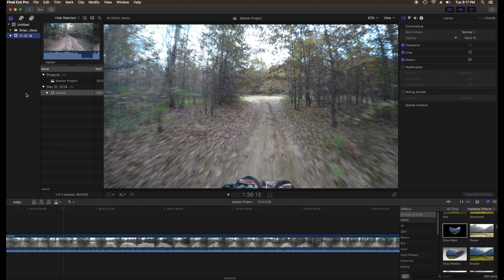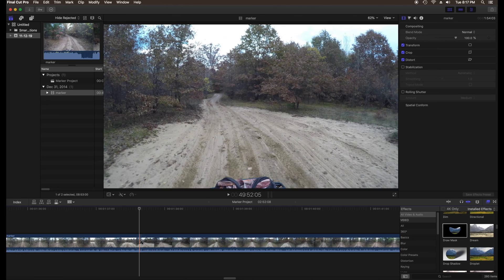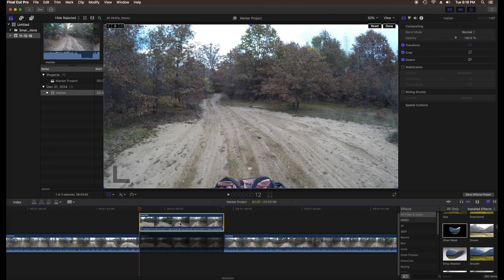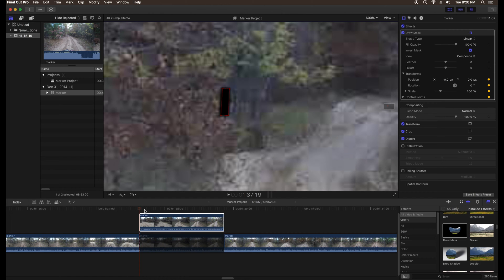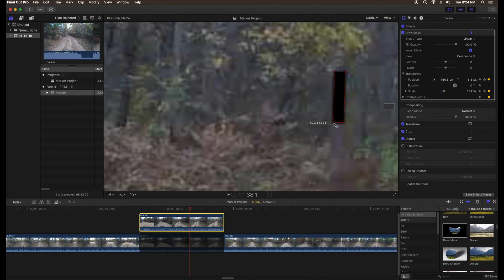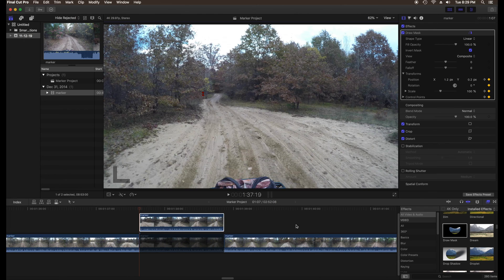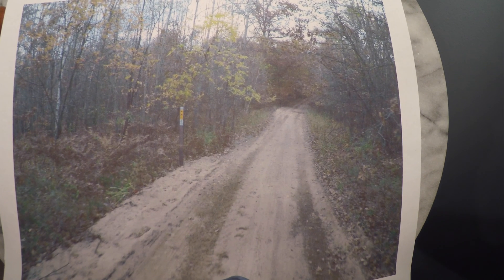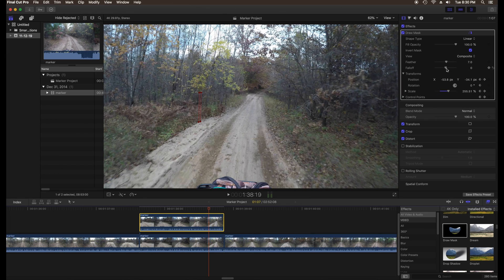Remove Object From Your Video with Draw Mask - Final Cut Pro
How to remove an object from your video using Final Cut Pro with the installed Draw Mask effect. No aftermarket plug-in needed.